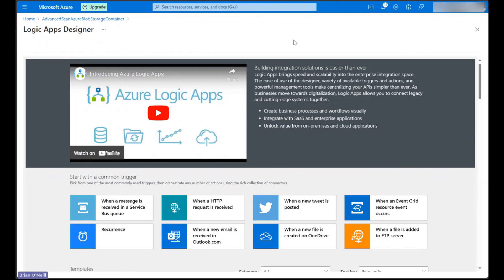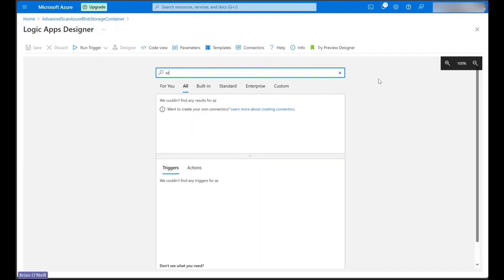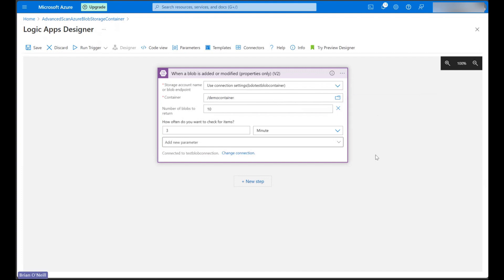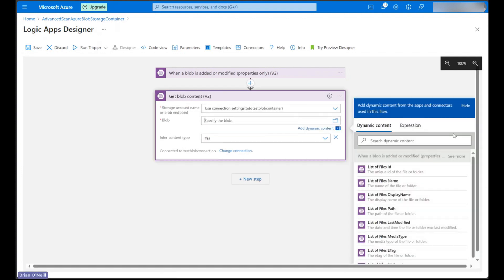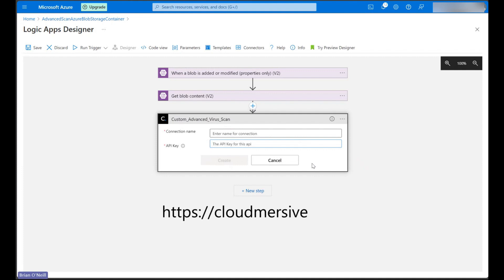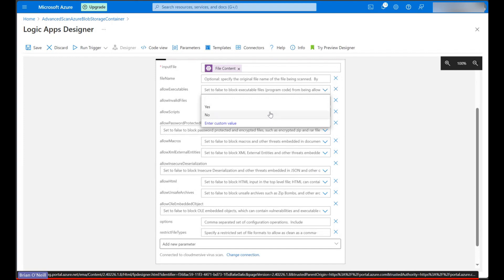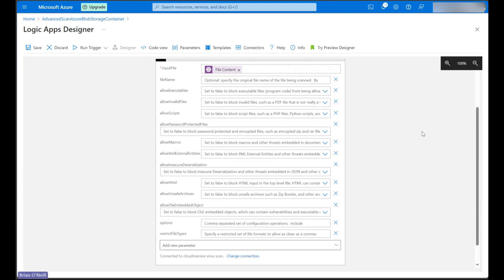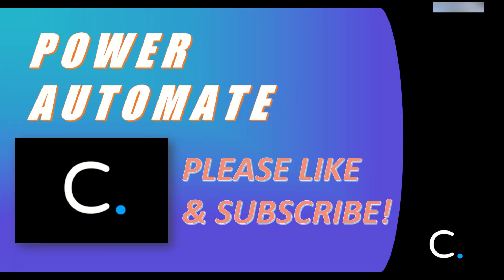How to Scan Azure Blob Storage Uploads for Viruses, Malware, and Other Threats in Azure Logic Apps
In this video, you will learn how to create an Azure Logic Apps flow that scans Azure Blob Storage uploads for viruses, malware, and other threats including scripts, executables, macros, and more.

This flow uses a custom Cloudmersive Advanced Scan Connector in Logic Apps.  The process for creating this connector via OpenAPI URL specification was demonstrated in a previous video

At minimum, a free Cloudmersive API key will be required to authorize your connection.  Free API keys can be obtained by registering a free account on the Cloudmersive website, and they will allow a limit of 800 API calls per month with no additional commitments.

If you have any questions related to Cloudmersive products, please do not hesitate to reach out to a member of our team